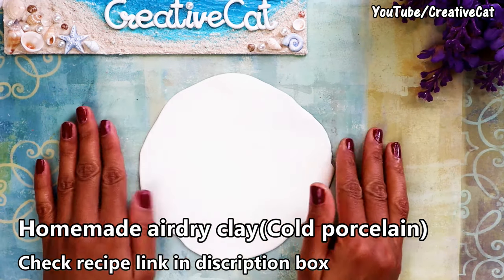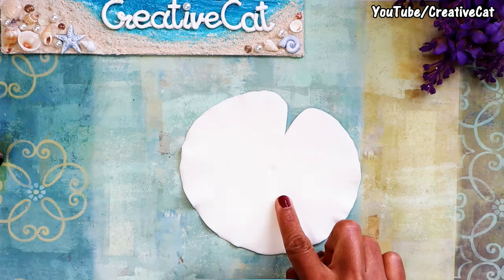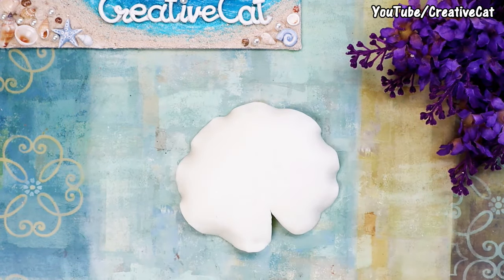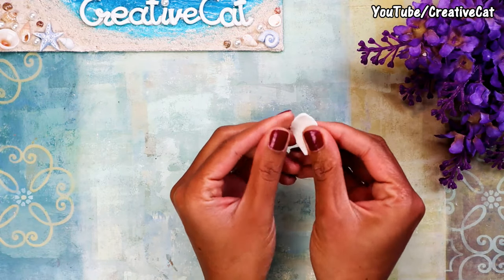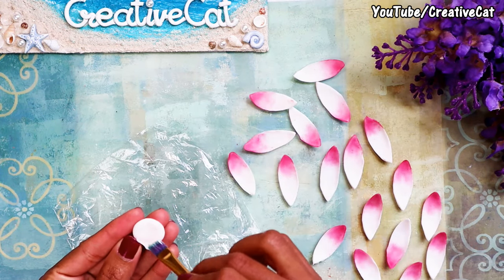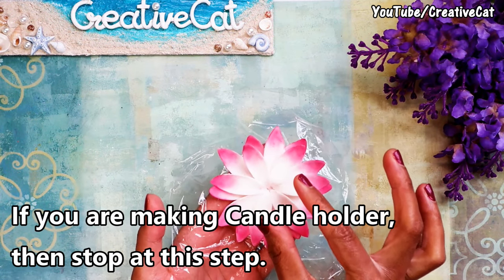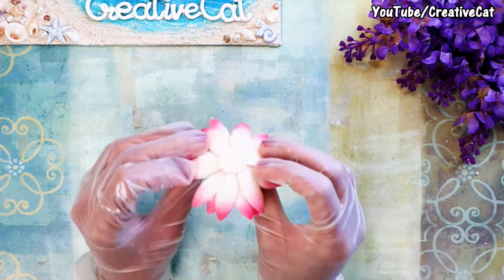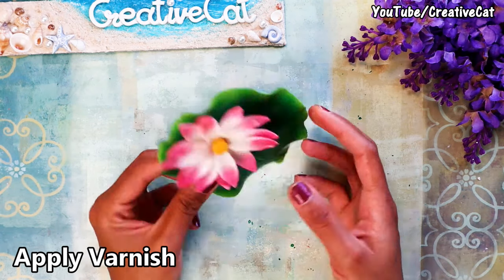Lotus Candle Holder/Incense stick-Agarbatti stand/art and craft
Lotus Candle Holder/Incense stick-Agarbatti holder/art and craft By  CreativeCat

Materials used:
Homemade airdry cold porcelain clay(check link below), Glue, homemade petal cutter, soft pastel, acrylic paints(Yellow, Green, Limeade), Varnish

These are the links for products I use (For India)

Fevicryl Metallic colors(For India)

Fevicryl Acrylic colors(For India)

Fevicol Glue(For India)

Clay Modelling Tools(Plastic) (For India)

Clay Modelling Tools(Metal with wooden handle) (For India)

Modelling Clay(For India)

Plaster of paris(For India)

Craft Knife/Precision Knife(For India)
Camlin Varnish spray

Masking Tape

For US
Modelling Clay(For USA)

Metallic Paints(For USA)

Pearl Paints(For USA)

Folk art Acrylic paints(For USA)

Plaster of paris(For USA)

Elmers Glue(For USA)

Precision knife/Craft knife(For USA)